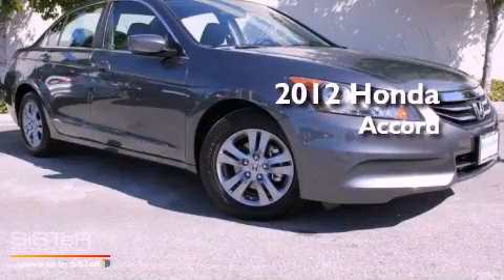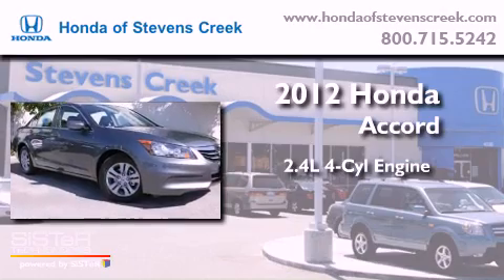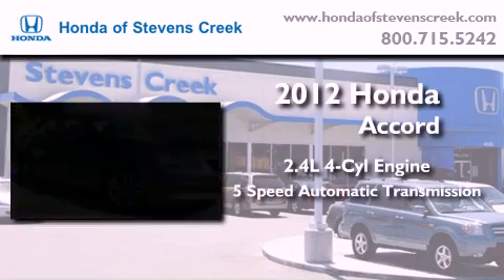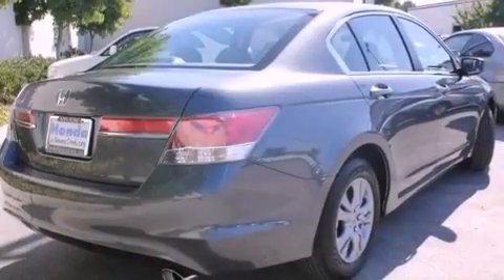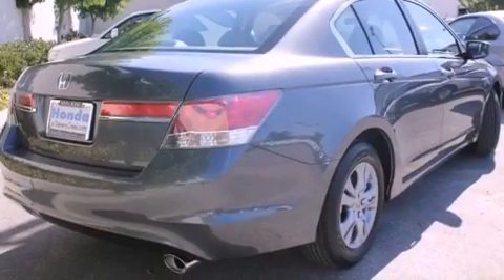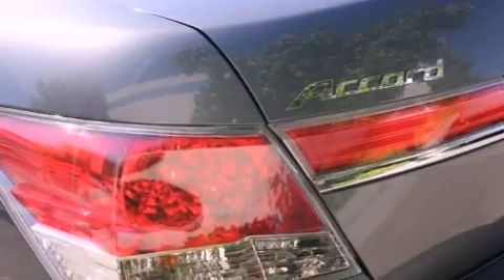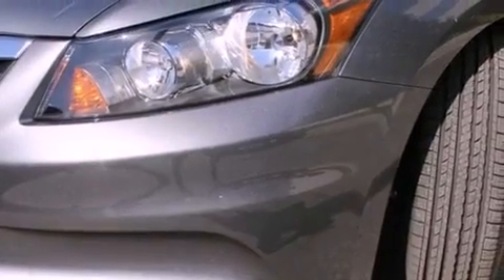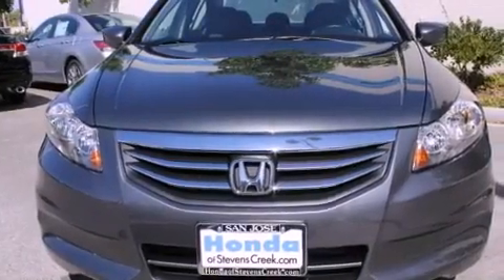2012 Honda Accord San Jose CA 95129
Year : 2012
 Make : Honda
 Model : Accord
 Engine : 2.4L I-4 cyl
 Trans . : 5-Speed Automatic
 Exterior : Polished Metal
 Miles : 2
 Interior : Black

 2012 Honda Accord San Jose CA